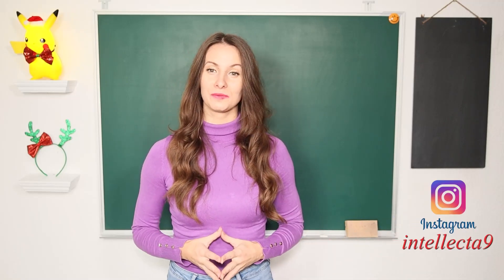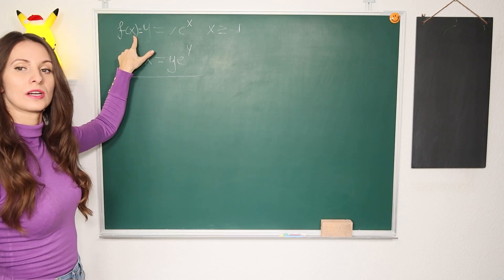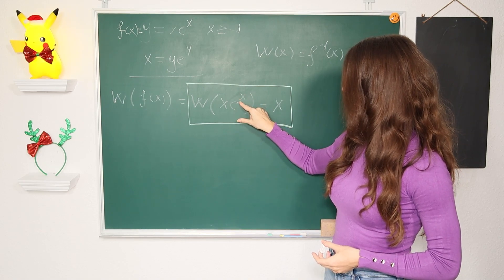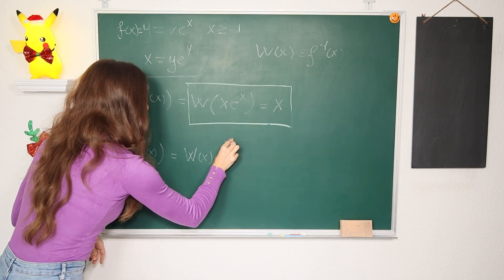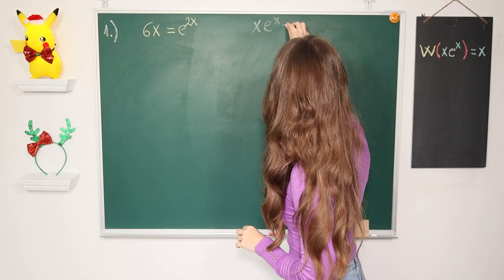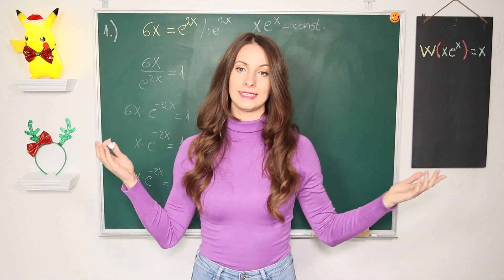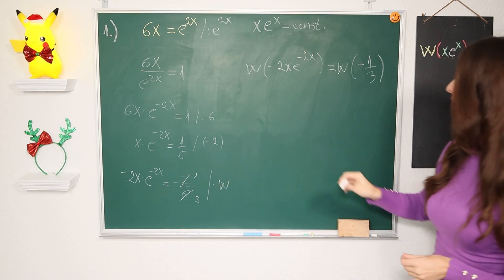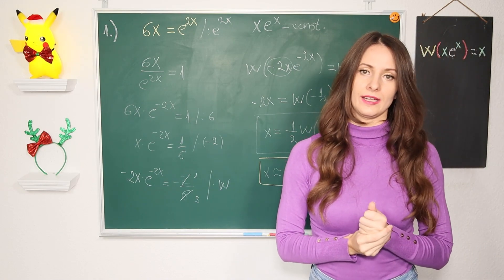Application of the Lambert W Function (Part 2)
In this Video I am going to show you how to apply the Lambert W Function. I am explaining the basic tool when it comes to application of the Lambert W Function. Watching this Video you will be ably to recognize and solve some basic problems using the Lambert W Function.